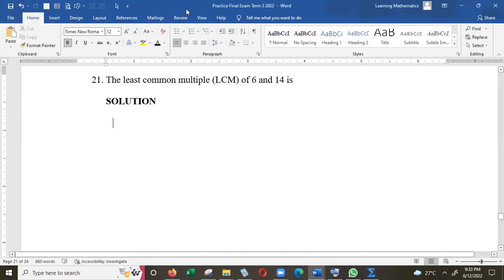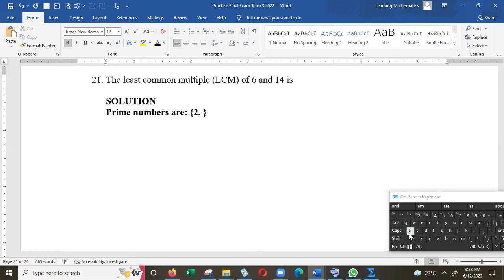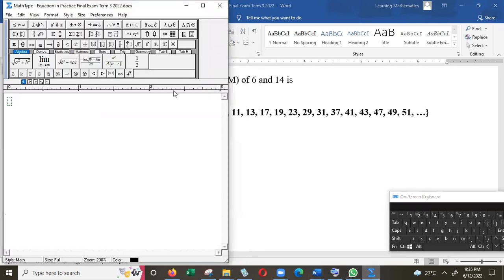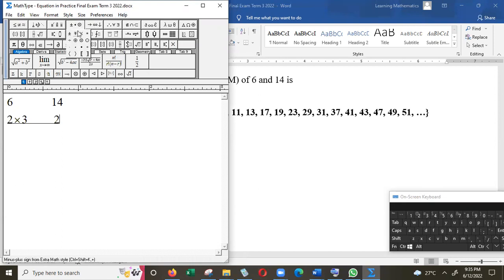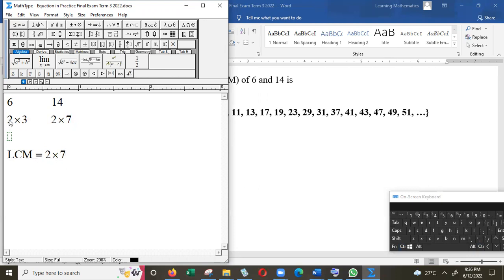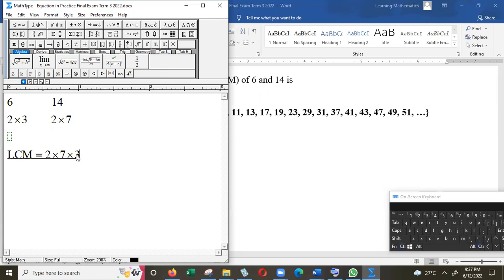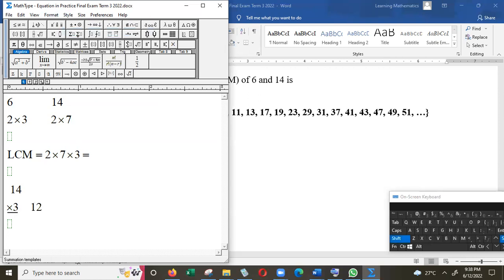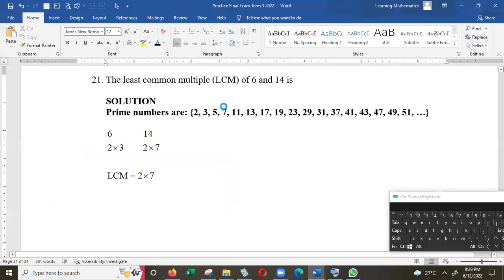The Least Common Multiple LCM of 6 &14 is 42